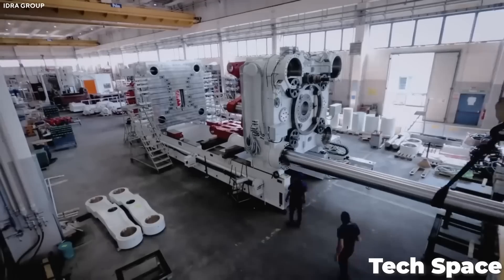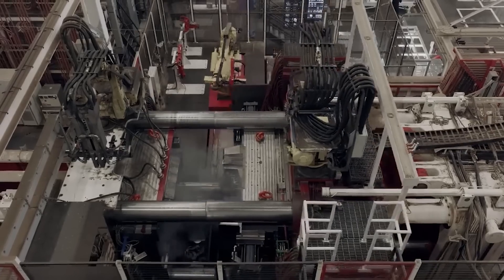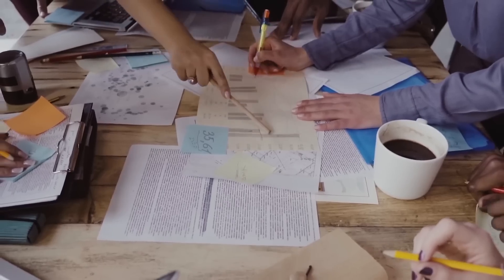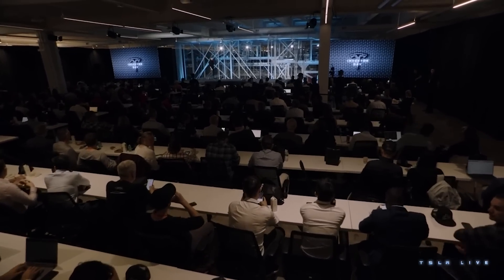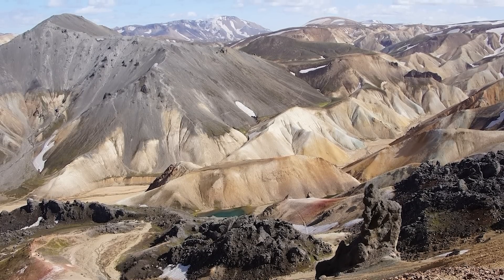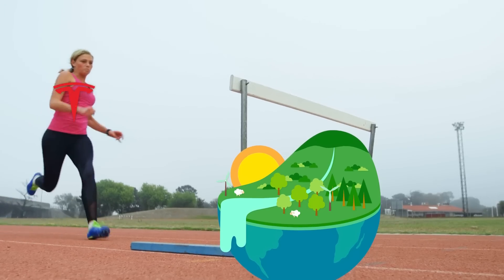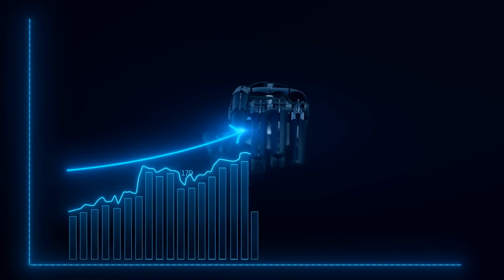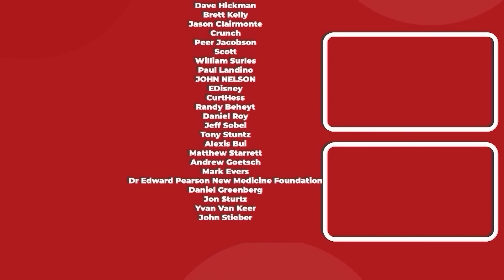Another 9,000 Ton Tesla Giga Press Is Here!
Last video: The Real Reason Elon Musk Is Developing His Own ChatGPT!